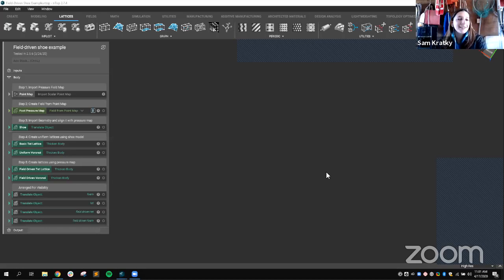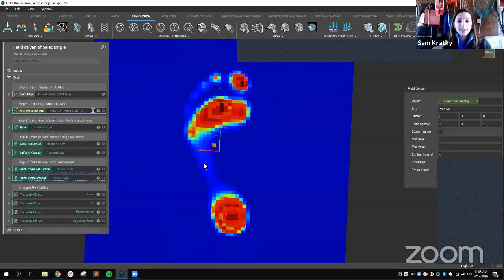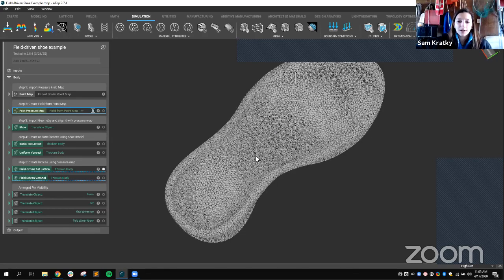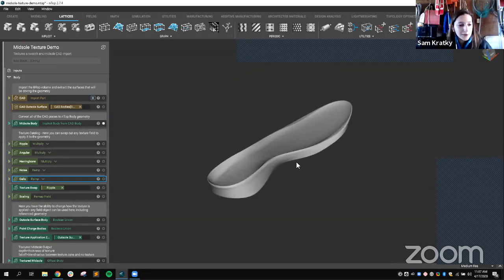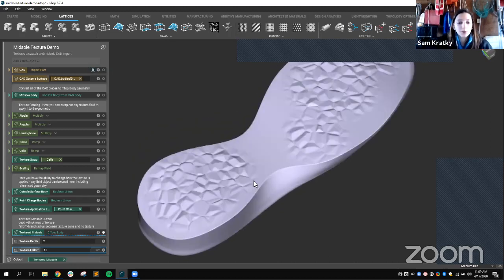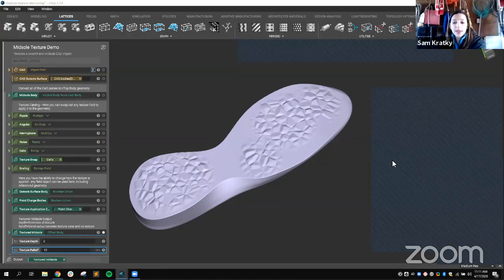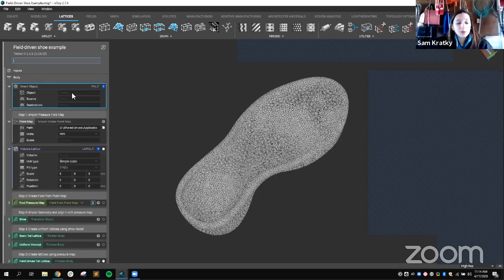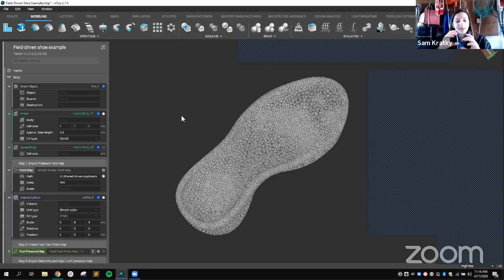nTop Live: How to Create Textured Midsoles